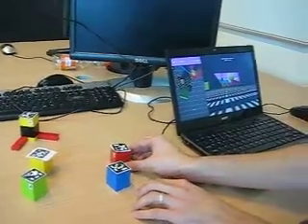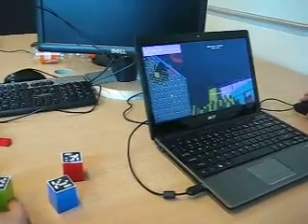A Duel in Limbo - An Introduction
A short video showing a brief explanation and a bit of gameplay of the videogame A Duel in Limbo, by Enric Llagostera. I created this game during the Experimental Interaction course at the IT University of Copenhagen [Fall 2011].